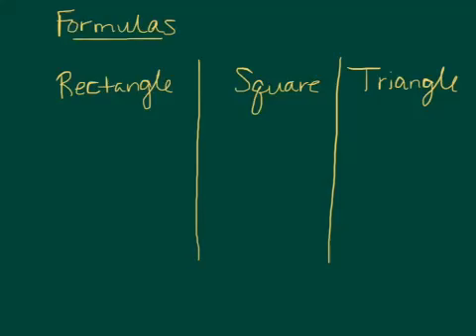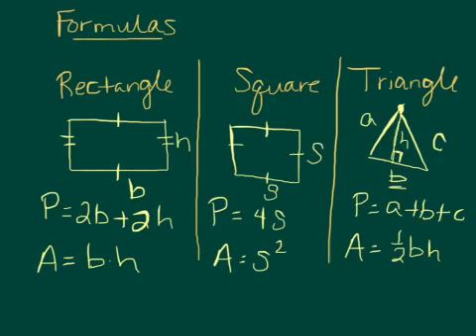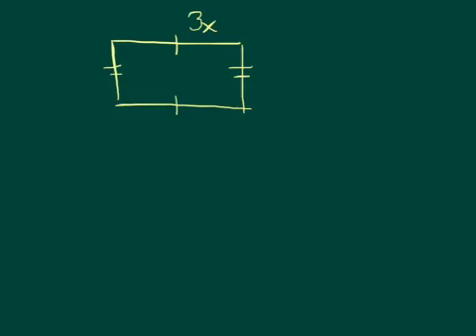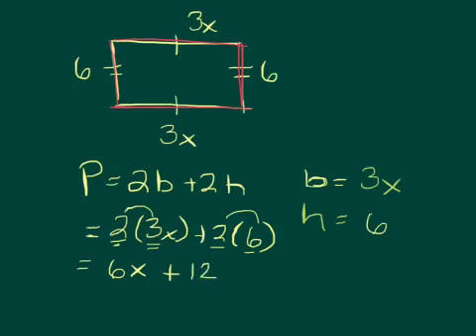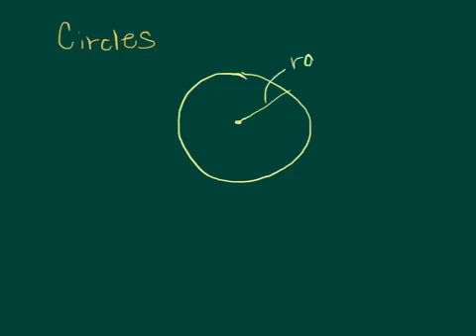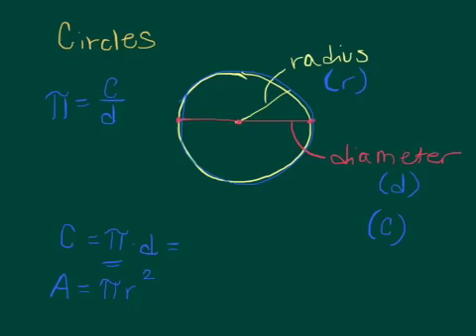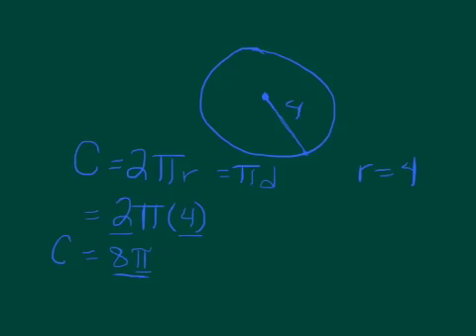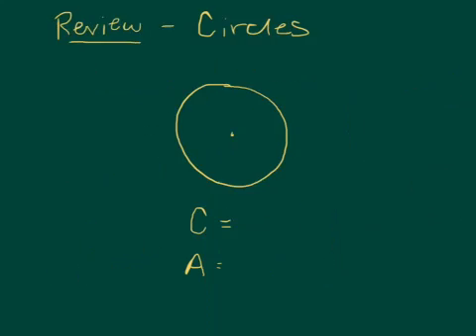1-5 Using Formulas in Geometry